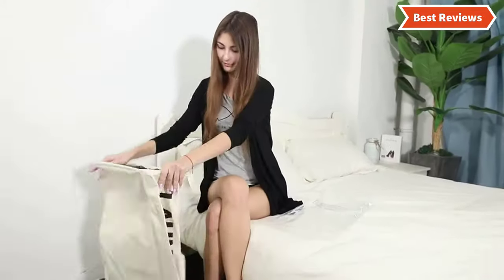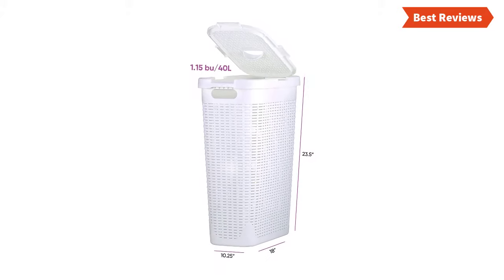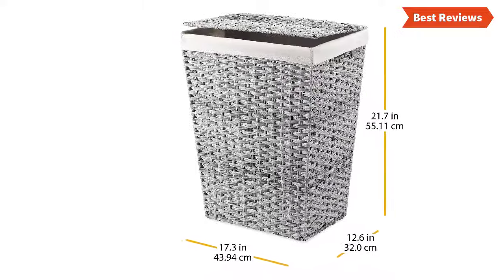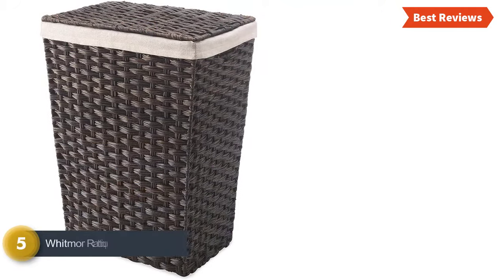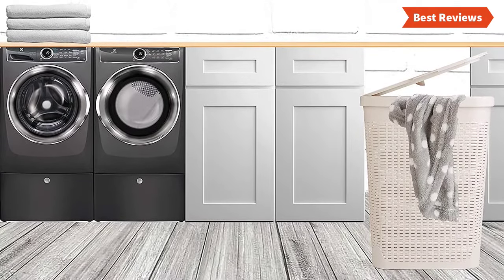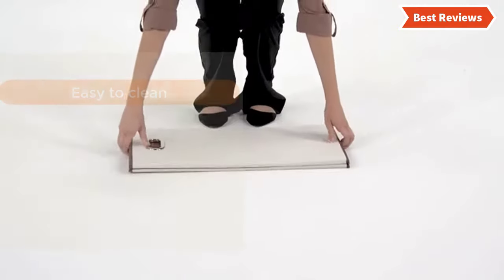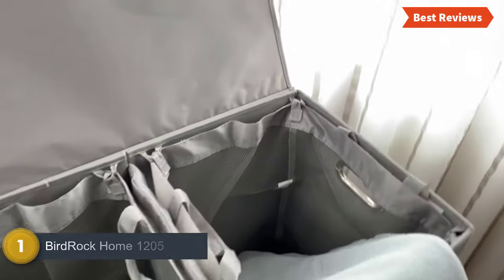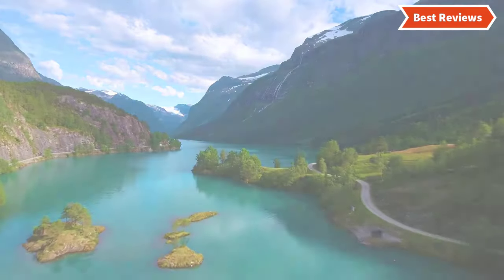Best Laundry Hamper for Small Spaces 2020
Best Laundry Hamper for Small Spaces

8. Superio 526

7. Whitmor Laundry Hamper

6. Honey-Can-Do HMP­01618

5. Whitmor Rattique Laundry Hamper

4. Mind Reader 40HAMP-IVO

3. AmazonBasics Foldable Laundry

2. Caroeas CLB012­W

1. BirdRock Home 1205